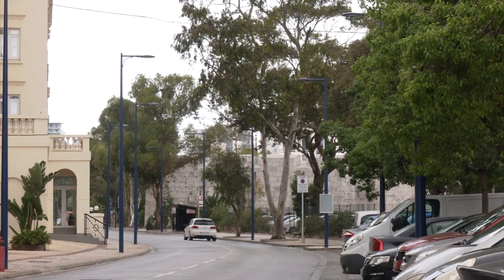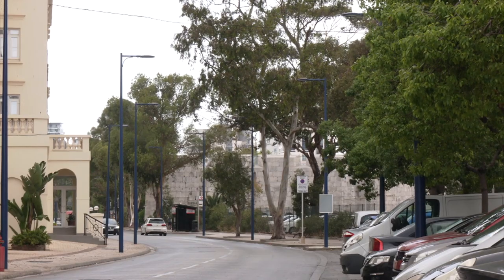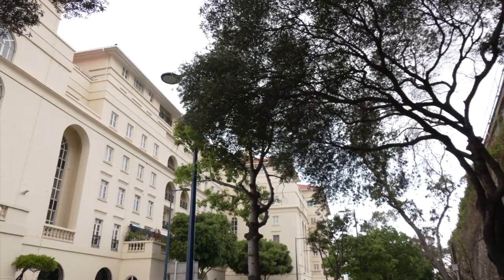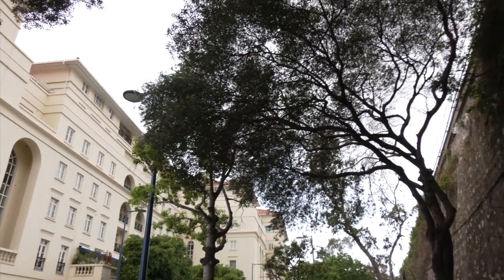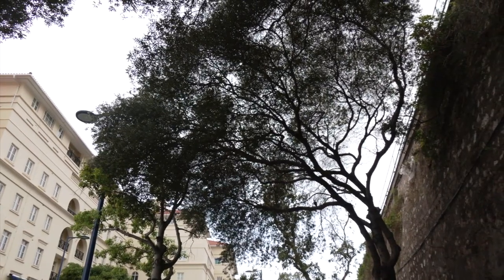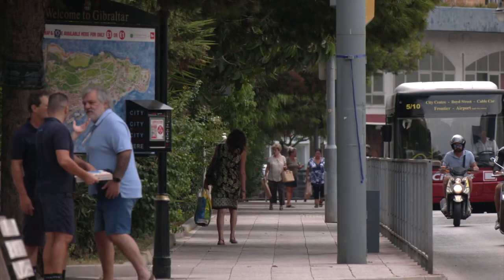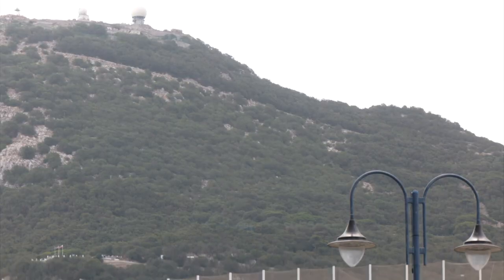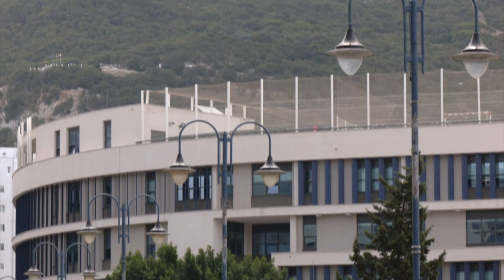Environment Minister John Cortes highlights emphasis on planting trees to keep Gibraltar cool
​With record temperatures this July, the race is on to keep Gibraltar cool.

At home, permanent and portable air conditioning units have been working hard to keep the temperatures down.

But what about when we're outdoors?

Environment Minister John Cortes told the Gibraltar Chronicle that the emphasis had been on planting trees, adding 240 had been planted in recent years with more planned.